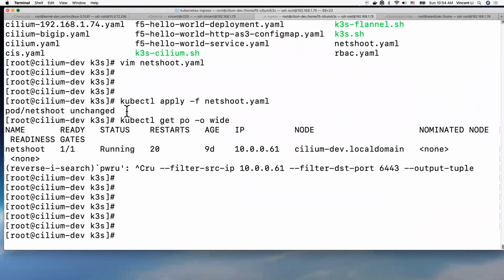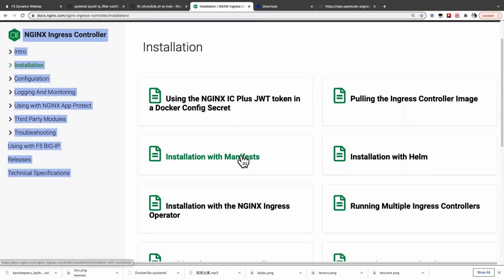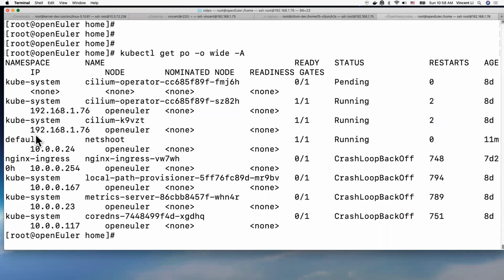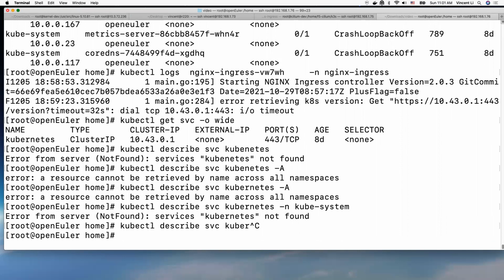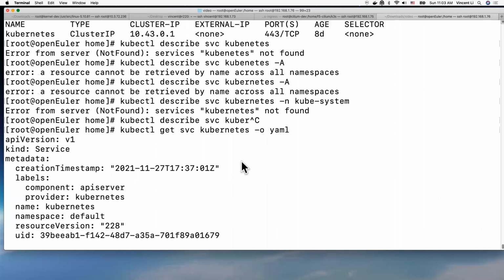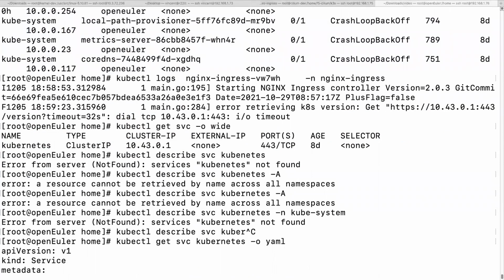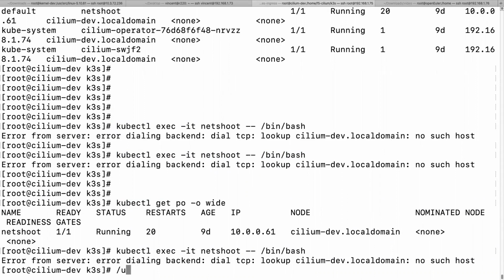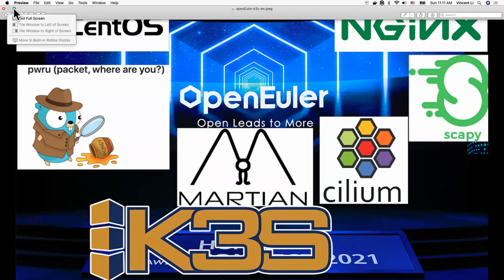How PWRU found martian on openEuler OS - 1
Here is how  I use PWRU to find martian packet when deploying nginx ingress controller in K3S managed by  Cilium on OS openEuler